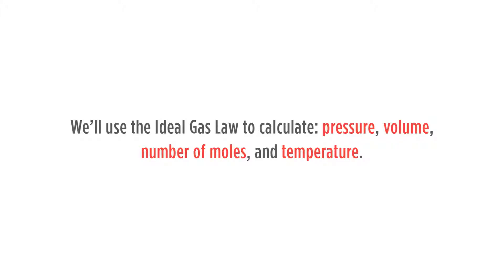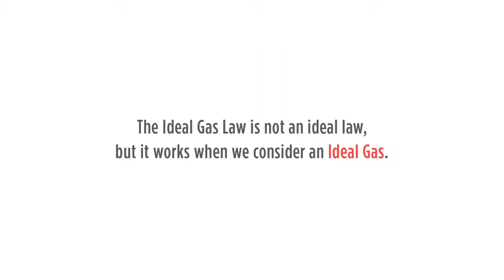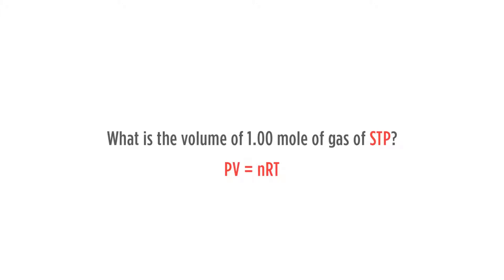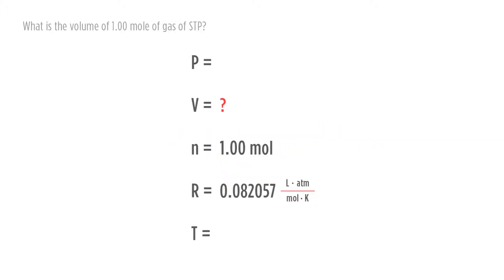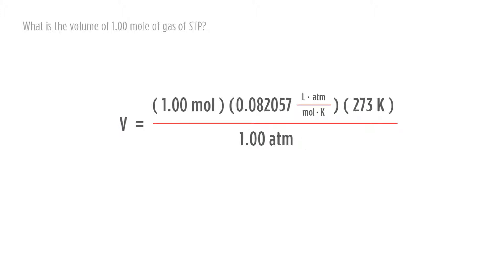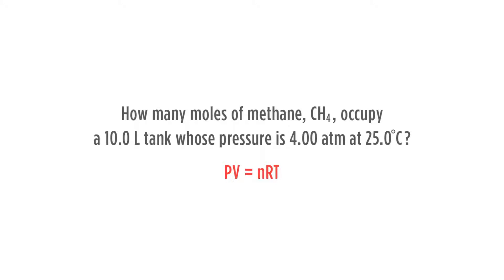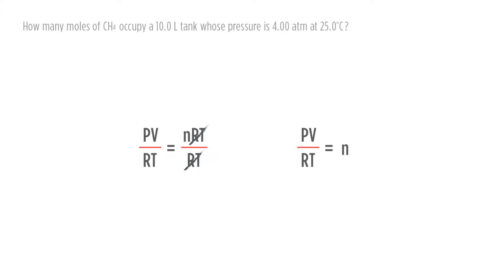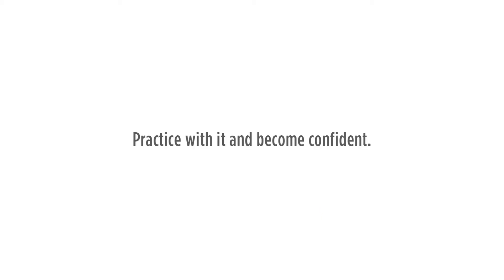General Chemistry - Properties of Gases - Ideal Gas Law